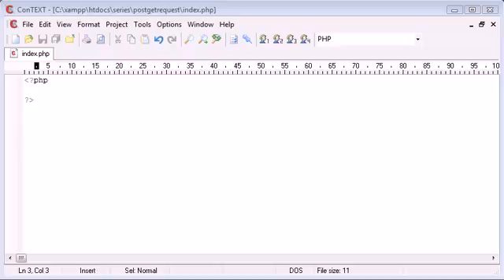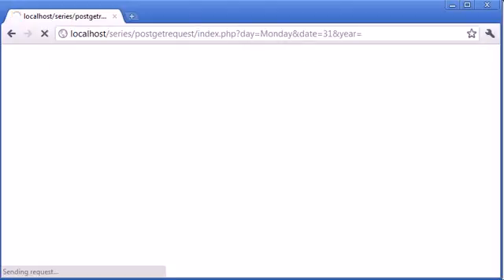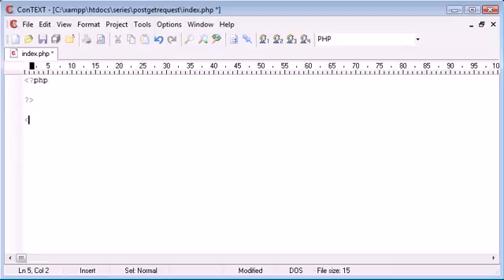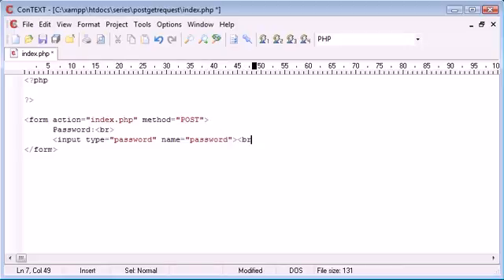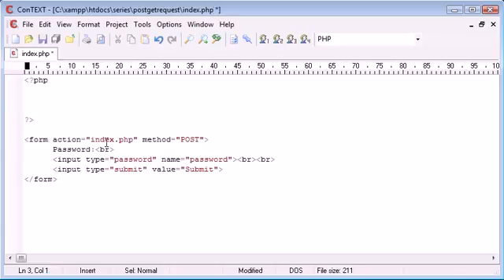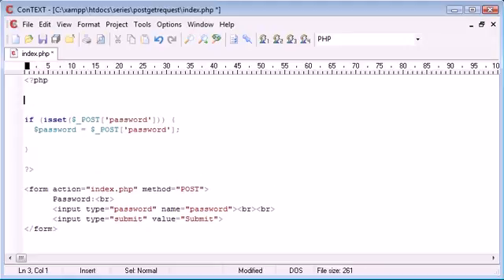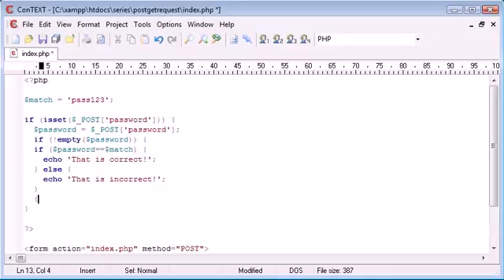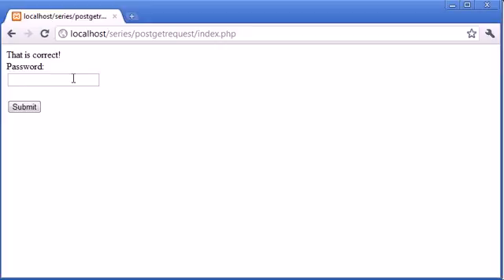Beginner PHP Tutorial 70 Working with $ POST Variables YouTube